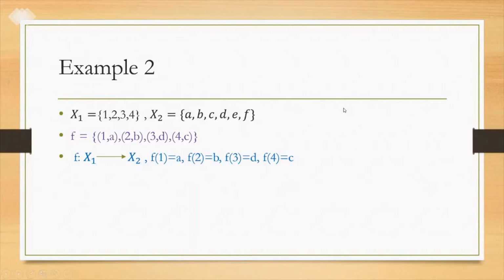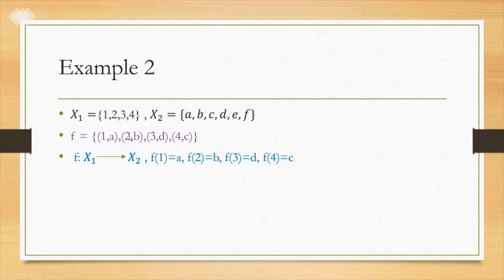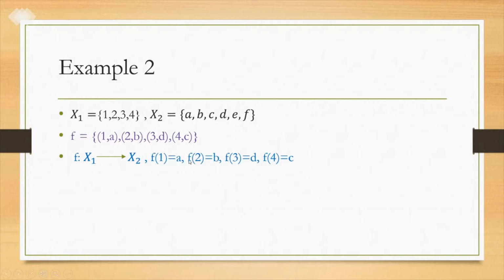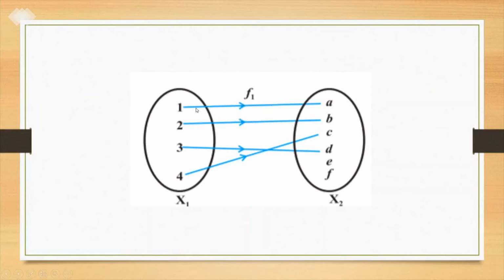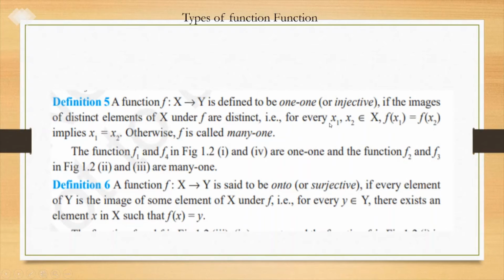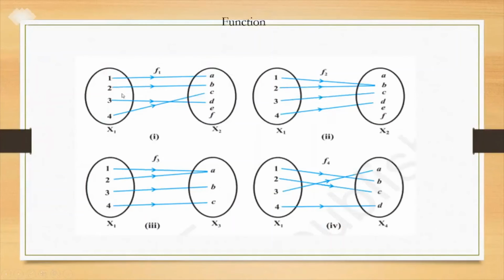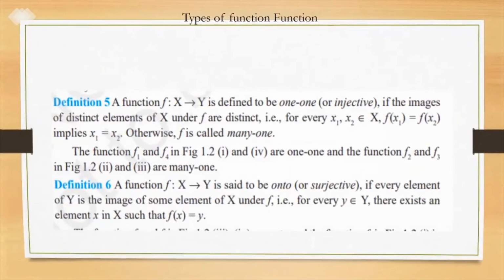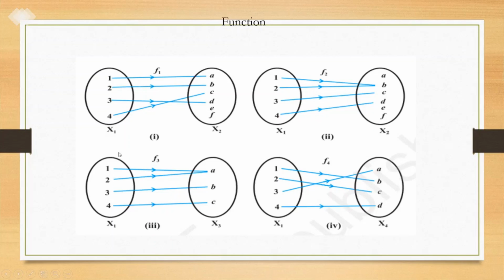STAL OPEN COURSE DOM STC 1 8|| Mr. Mathew Thomas| Department of Mathematics